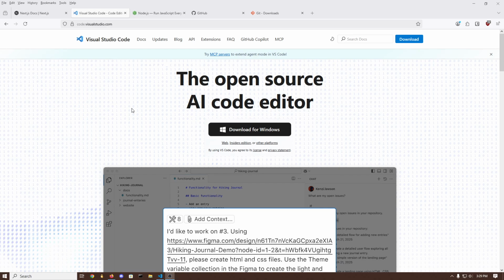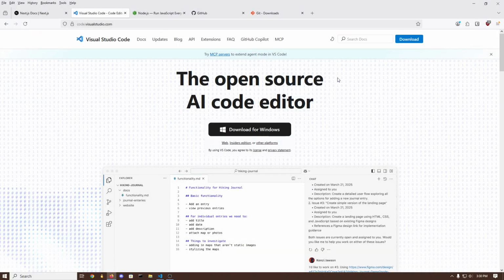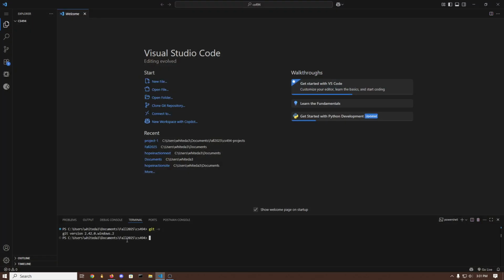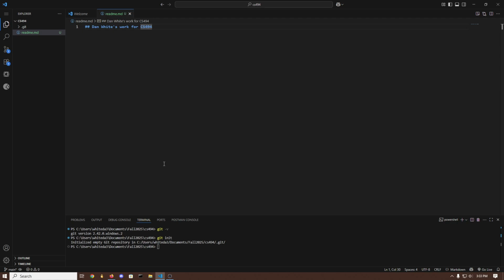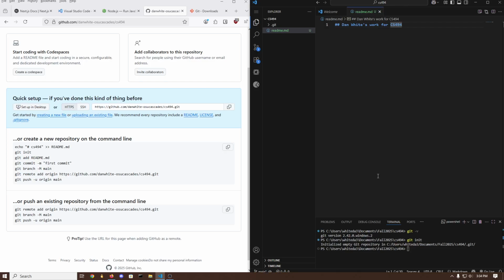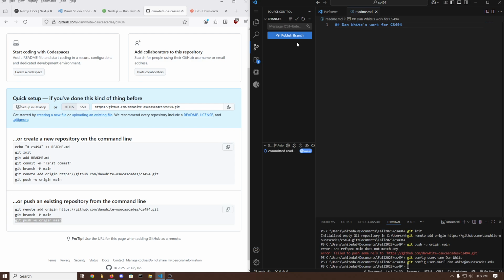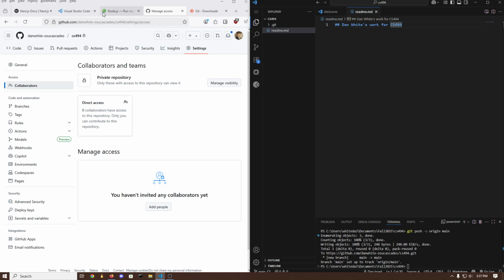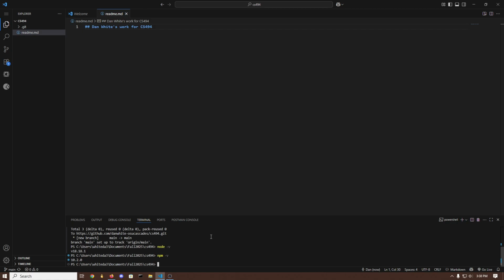CS494 Exploration: Tools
Describing the tools which will be used in CS494